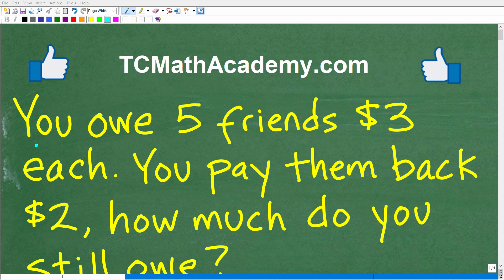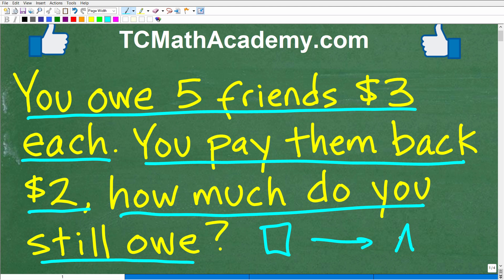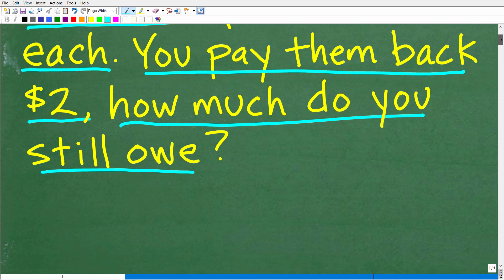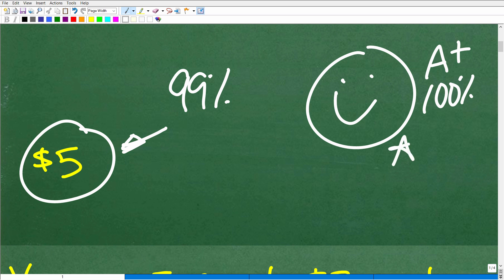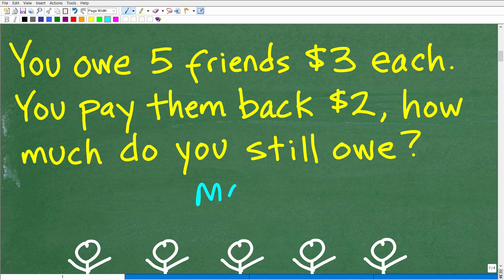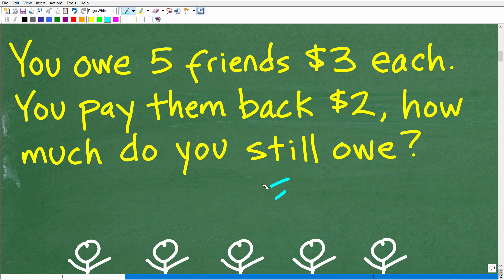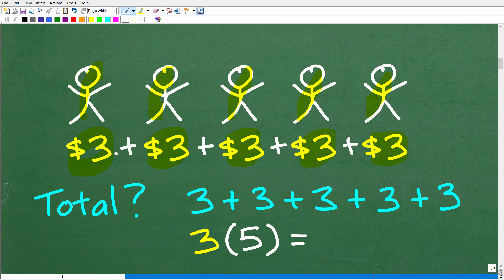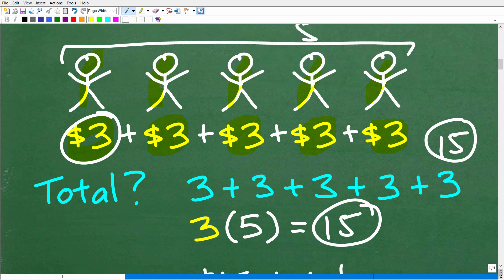You owe 5 friends 3 dollars each, you pay them all back 2 dollars, how much do you still owe?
How to solve a basic math word problem.